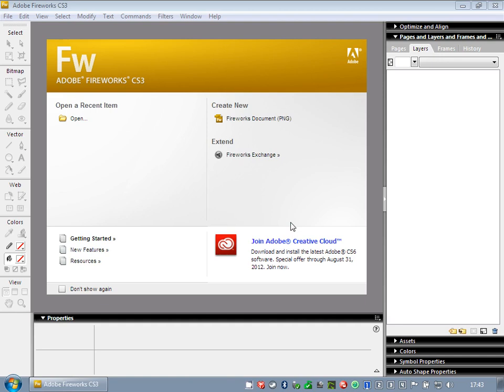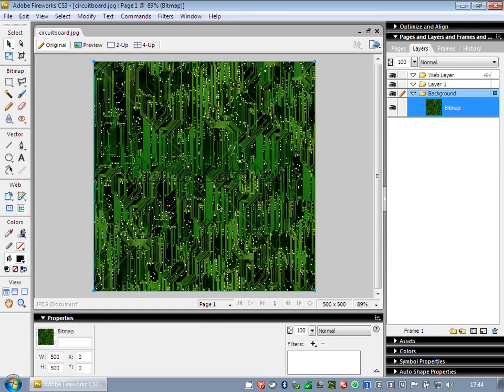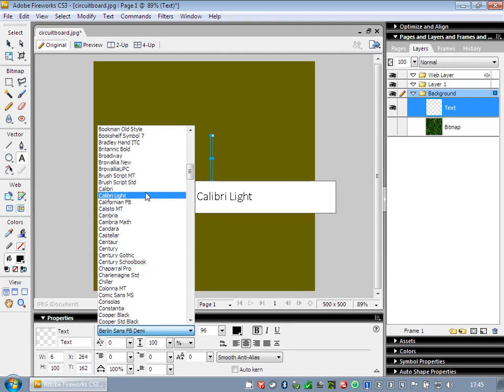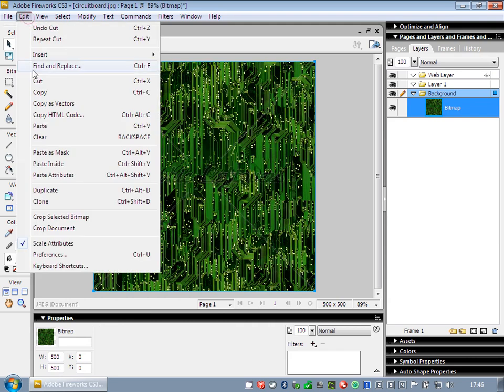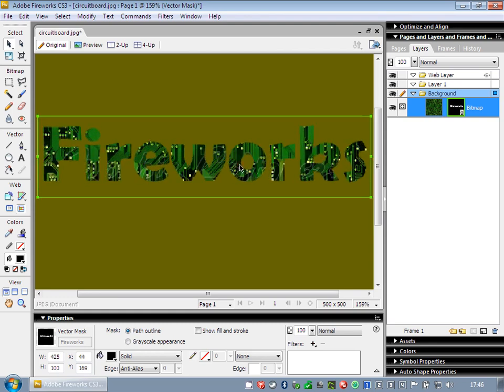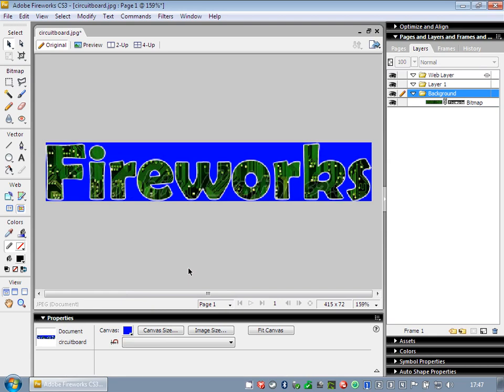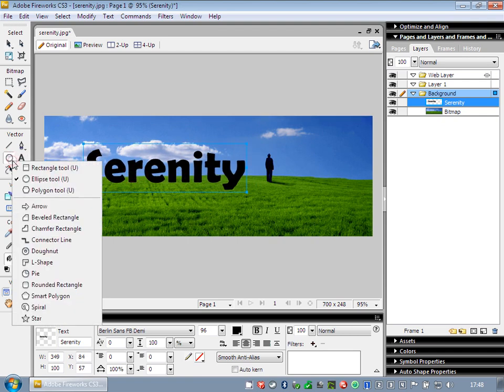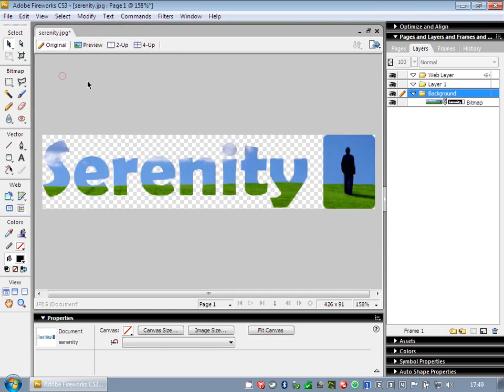Fireworks Tutorial 17 - Simple Masks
Simple masks in Adobe Fireworks CS3. Resources available from ...